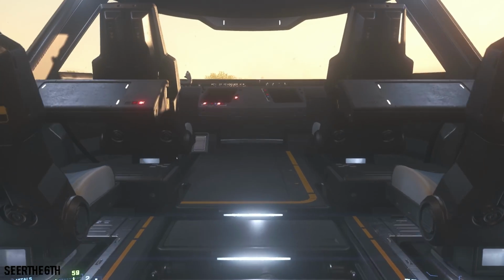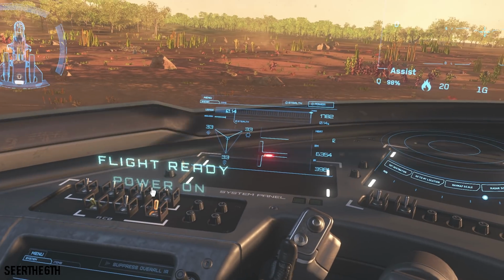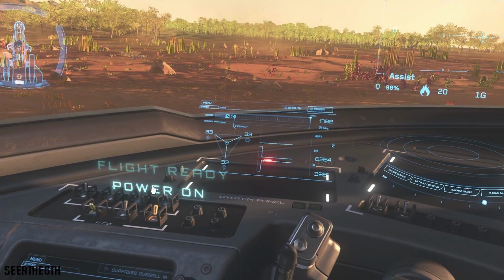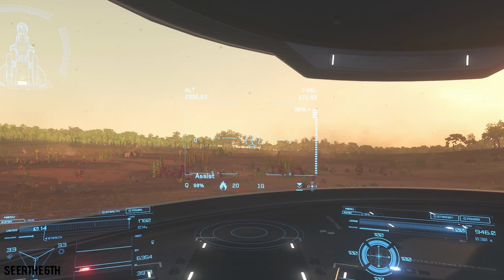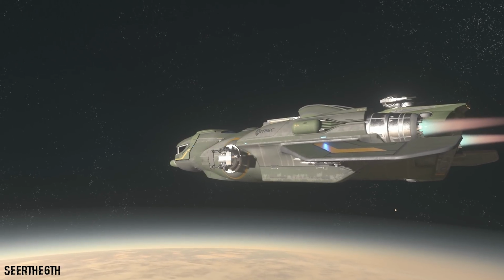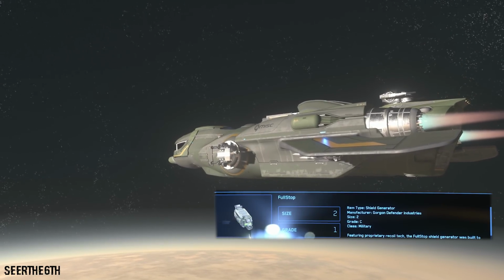The Freelancer MIS | Star Citizen | An Avionics Technicians Guide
An Avionics Technicians Guide

The Freelancer MIS

Staar citizen 3.5.1

The Freelancer  MIS is the gunship version of the freelancer variants. Bulky and slow but makes up for it with the expanded bespoke  missiles bays, sacrificing cargo to be an  enhanced war fighting machine.

This is the type of ship I would upgrade from a cutlass black too. If I  enjoyed the combat support role of  the cutlass then  I can  fine tune my niche profession from  a jack of all trades ship to a more narrow career focused path.

Componets

 Now Looking at the components that make up the ship the MIS  comes with a class C military size 2 Quantum drive, this is ok

Two Artic size 2  grade C  military  class coolers,

You can swap these out with the grade B industrial class snowfall coolers

The ship has A Maelstrom  size 2 grade C military class power plant, this also is ok

And two  full stop size 2  C  grade military class shield generators.

Id hope to see move components for larger ships in the future for we have a limited variety as of 3.5.1

To learn more about ship components check out my video on how  components work.

 Tactics

Now Let's discuss some tactics and loadouts

My personal  loadout for fighter control includes the default loadout being the size 3 gatling guns and swapping out the wing missiles racks with 2 size 4 octo racks, giving me 16 size 1 missiles under my wings. The to other pylons are 4 size 2 rattlers.. That is 8 ratters and each have 7 warheads... and the remaining 20 size 3 missiles internal to the ship for a grand total of 92 missiles

 Sometimes i will switch between scatter guns if i'm in a fleet.

however
This allows me to stay at range and slowly bleed off the shields of a fighter, get to close and then my quad gatlings will make quick work for the ship due to the already weakened shield.

Keep distance and try not to get into a turn fight, if you do then push the gap wider and force the opponent closer to you while using missiles.

For equal size of ships i will keep the standard missile loadout  and switch out the guns for the energy quarrler cannons that you can purchases at Arc corp, 4 of these make quick work of most ships, making this loadout good for mission bounties as well

Since im fighting a ship of equal size i can afford to get a little  closer without having to worry about the agility. … once they start to break off i then use missles to make up for the gun range

And for larger ships i will go for the ballistic repeaters to assist shield piercing, and make the wing missiles racks 4 size 4 missiles on the external hardpoints, still  same missiles internal, but each size 4 missile is roughly doing 5k dps,  cannons give me long range and the missiles assist with the distance gap as well but usually i don't break this out by myself, only in a fleet, or else i risk exhausting ammo on a more beefy ship.

I don't worry too much about the back turret, whatever feels best your then use it  in this case.

Just remember all i'm doing is try to give recommendations, so if you find a loadout and a strategy that fits you then use it, cause at the end of the day its you choice

Now As for my own thoughts on the ship

with the analysis we went through

This is a ship id get for mission runner along with most other fleet and non fleet activities.

And you can still carry a decent amount of cargo being 36 SCU

you can still put a vehicle in the rear, and drop off troops, so overall you sacrifice some cargo space for a heavily combat oriented ship

Me personally I use this for npc bounties, and can make over 100k uec an hour once I hit 8k bounties,

Usually your fight constellations, and those quarreler cannons i mentioned earlier make quick work of them. Wink wink hint hint

in a week of just doing 20 minutes of mission running I went back to almost 1 mill UEC.

 Once AGAIN when  ship rentals and more ships are up for grabs then you can  work your way toward this ship your most likely make your money back in no time with the rit loadout and mindset.

But of course... its your journey overall, so use the ship as you please

My audio interface

My Mic